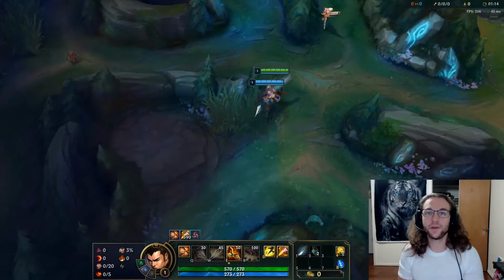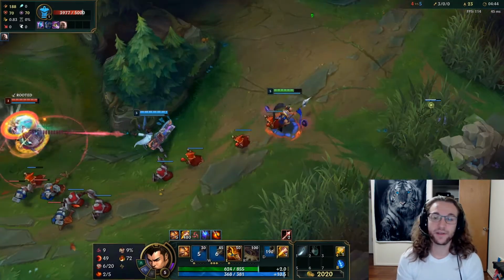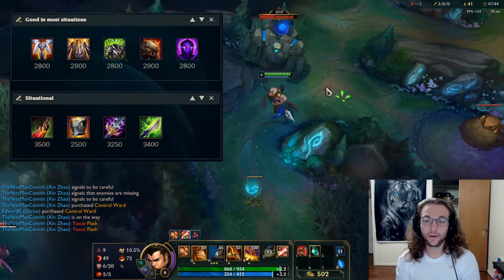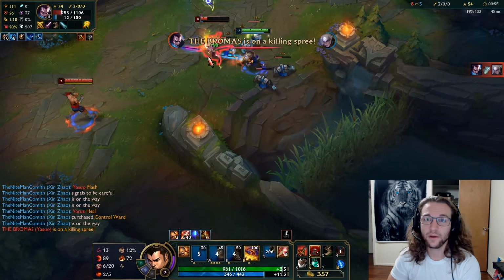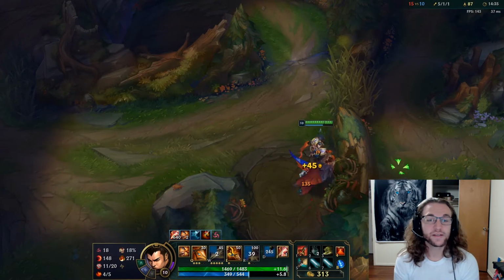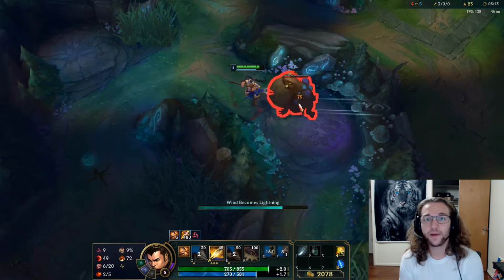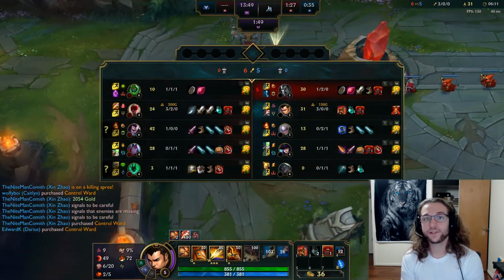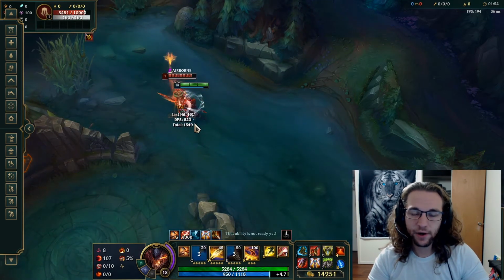XIN ZHAO Jungle guide Season 10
This will be a guide for Xin Zhao jungle in season 10.
This Xin jg guide is designed for players who are either new to jungle, new to Xin Zhao, or just want to know how to play Xin jungle in season 10.
This guide if the first in my jungle guide series for season 10.
What a better way to start my season 10 jungle guide series than to have my favorite jg champion Xin Zhao.
This video is a S10 League of Legends Xin Zhao guide.
This is a season 10 league of legends guide.